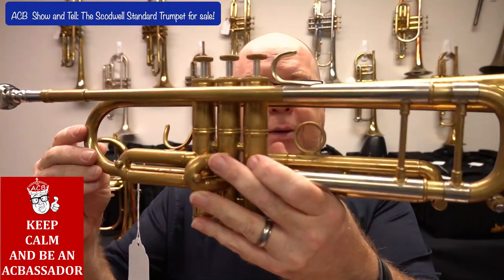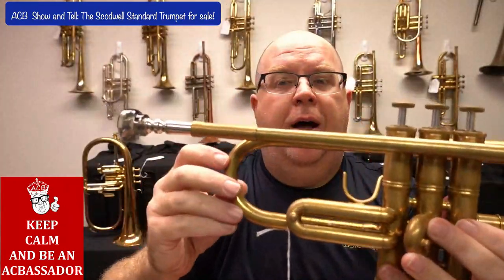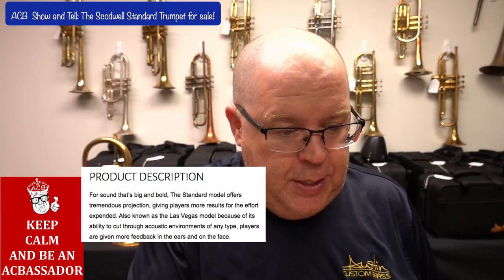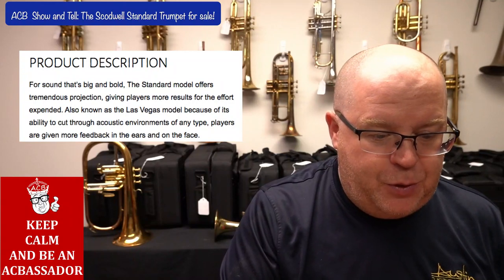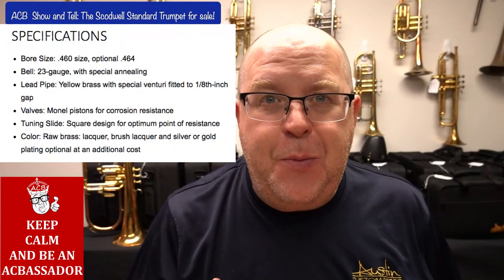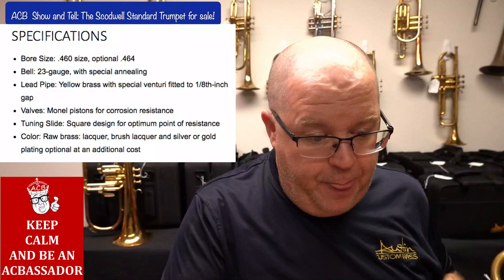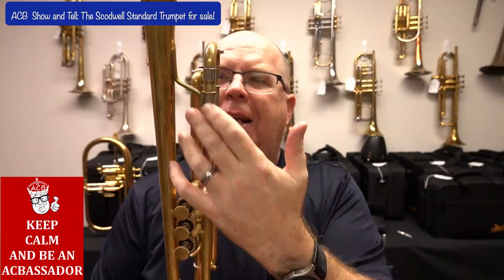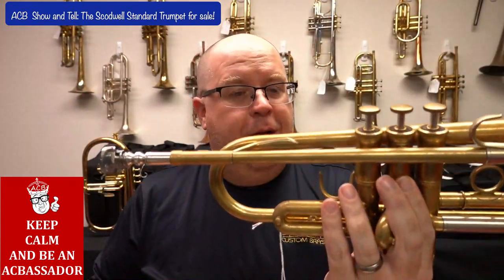Scodwell Standard "Las Vegas" Trumpet | ACB Show & Tell with Trent Austin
Valves and slides all work great. As you can hear from the lo-fi raw audio, this is a great sounding trumpet! The fluidity on faster lines is great (check out our mini-lesson on playing faster lines, video will be linked on the end screen).

Features:
Dual braced tuning slide
Amado water keys
Front brace is very far forward for an incredibly centered sound
Fairly heavy gauge bell